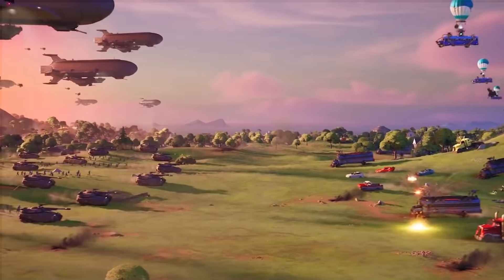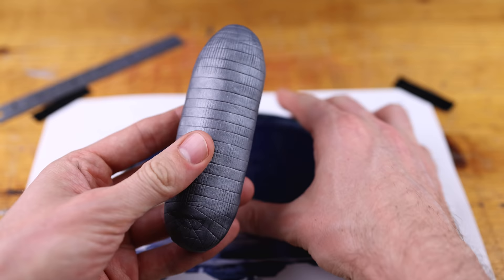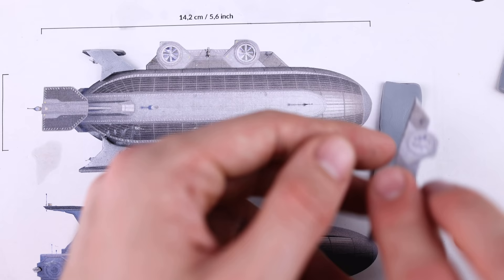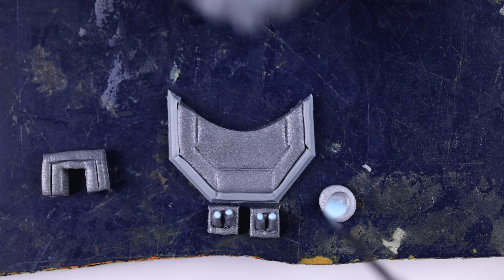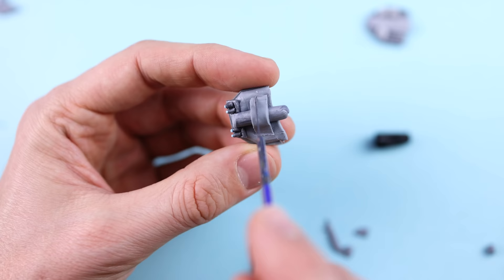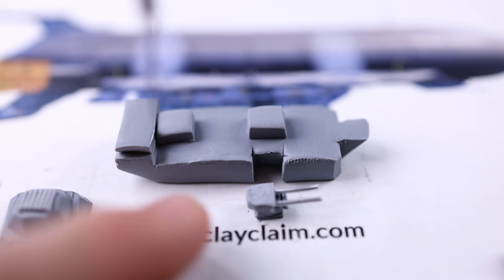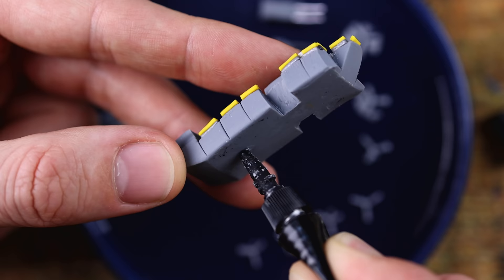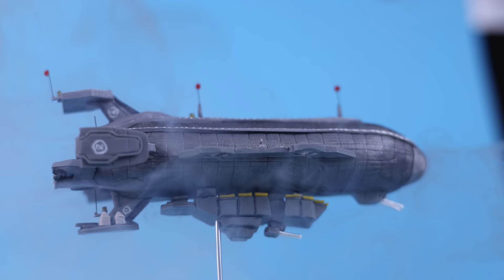Creating THE BLIMP with Polymer Clay – Fortnite Battle Royale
Today we are creating the I.O. Blimp from Fortnite Chapter 3 Season 2 by using a toilet paper roll. This is my favorite map change in the new season and I enjoyed creating the blimp a lot. What would you like to see next? Leave your ideas in the comments.